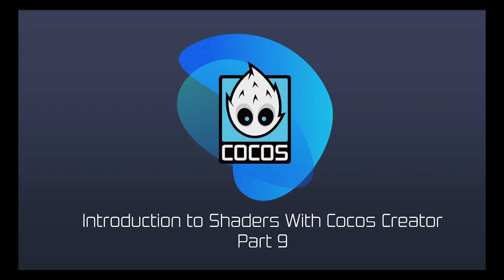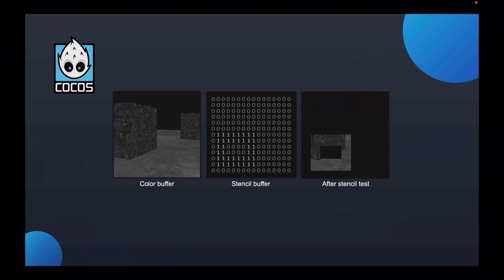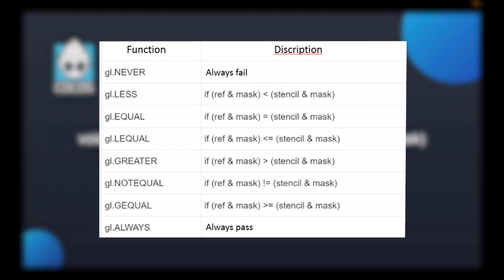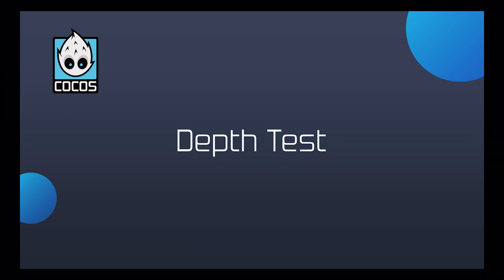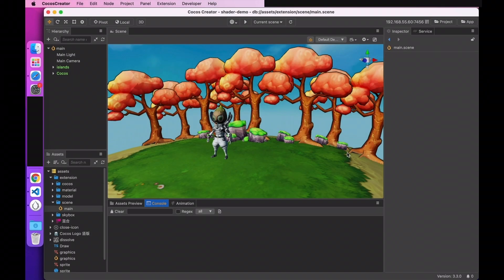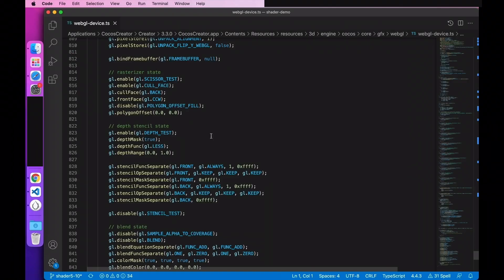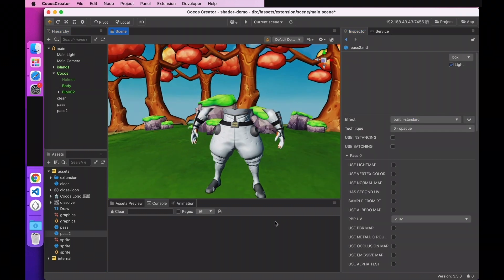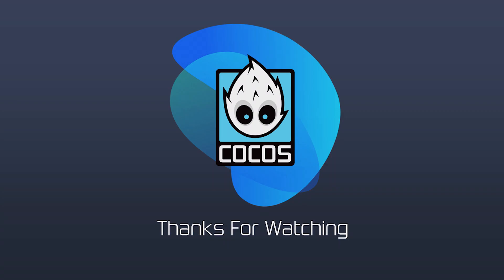Introduction to Shaders With Cocos Creator - Alpha Testing and Blending (9/10)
This series is built to help Cocos Creator developers and game developers to understand how to use shaders in their game. We won't be doing a deep dive into building your own, but we will help you to understand and easily edit them to build the desired looks you want for your game.

In 3D games, we need to consider a lot more. For example, there are many character models in the direction of the player’s view in a crowd, and each character model needs to be drawn. How to prevent objects entering the camera from being occluded far away? For another example, there are many shops with glass windows on both sides of the street. How can I see the scene through the glass windows?

To achieve this function, you need to involve the last stage of the rendering process: alpha testing and blending. We will be discussing how in this episode.

If you would like to build games, come try Cocos Creator, our open-source game engine for both 2D and 3D games